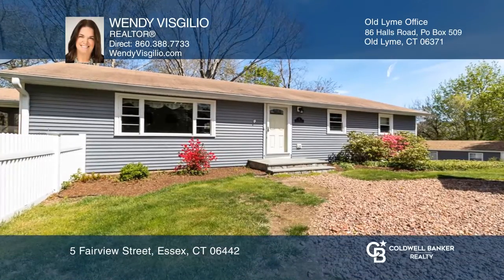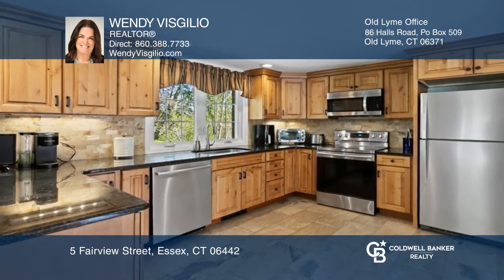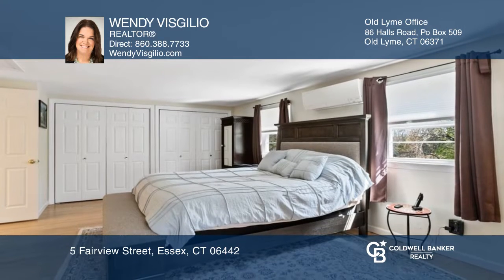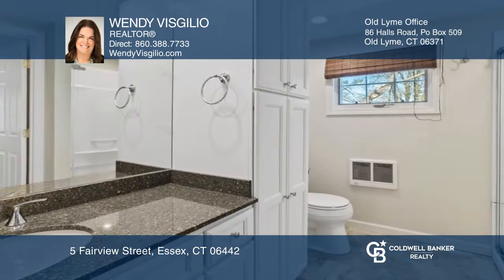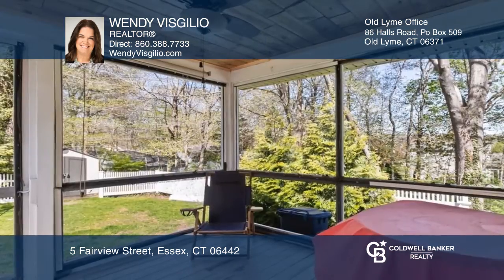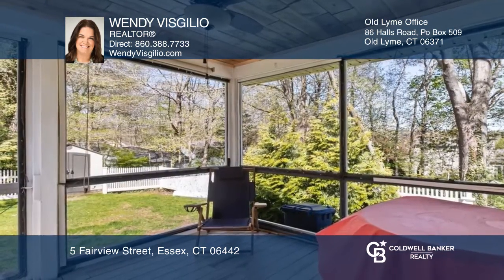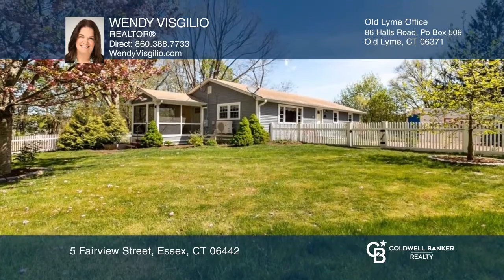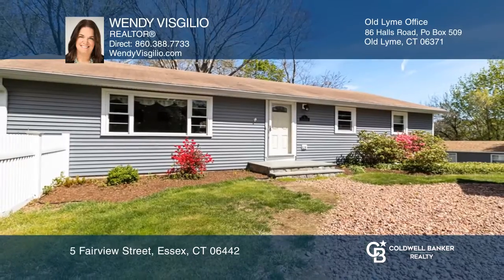5 Fairview Street Essex, CT | ColdwellBankerHomes.com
5 Fairview Street, Essex, CT

Here is your opportunity for one floor living in the historical town of Essex. This charming ranch boasts an updated kitchen with granite countertops and stainless-steel appliances as well as plenty of cabinets and a breakfast nook. Down the hall you will find the primary bedroom with a lovely en-su